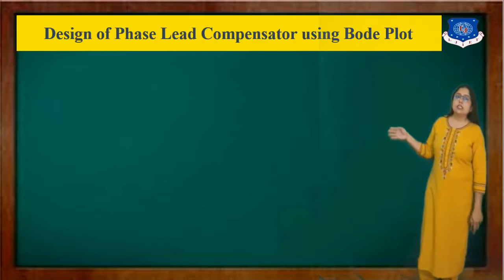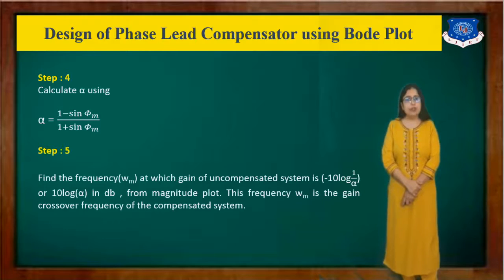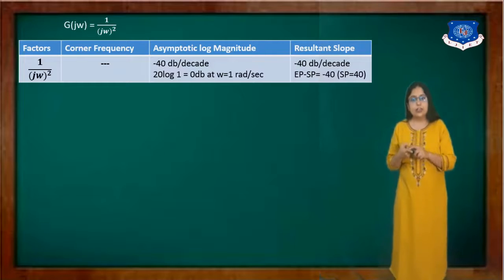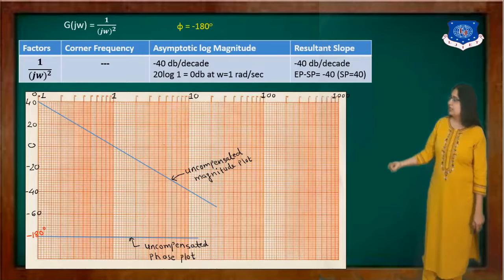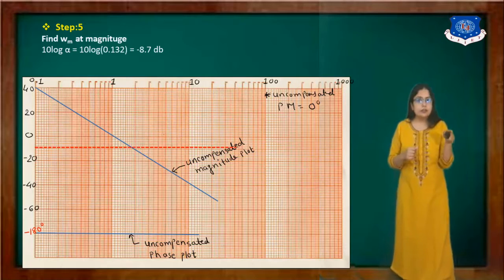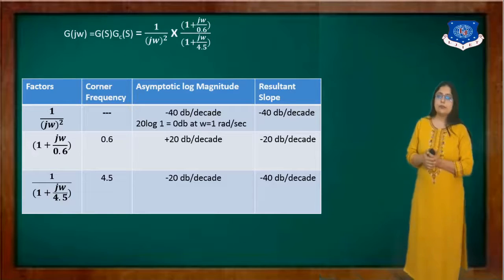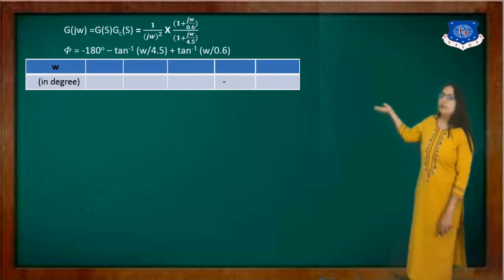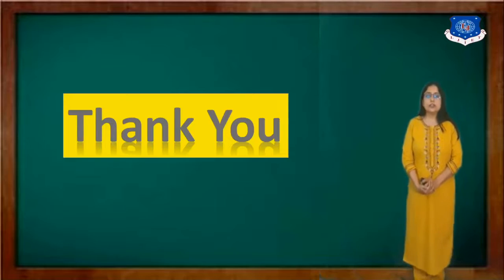Session 11_CSD_Design of Phase lead Compensator using Bode Plot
Topic: Design of Phase lead Compensator using Bode Plot
Assignment
(1) Define: Gain Margin
(2) Define: Phase Margin
(3) Define : Gain Margin
(4) Define: Phase Margin
(5) Define: Steady State error
(6) For Type-1 System Steady State error is_________.
(7) (6) For Type-2 System Steady State error is_________.